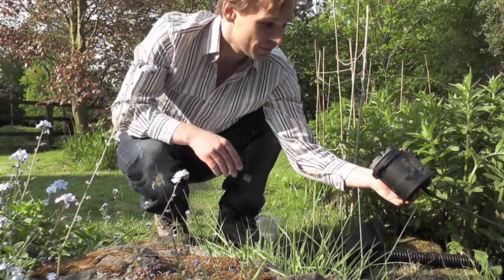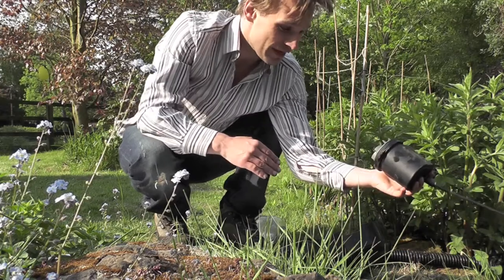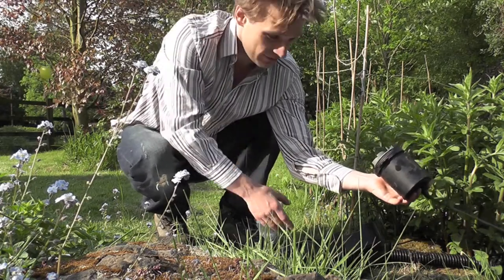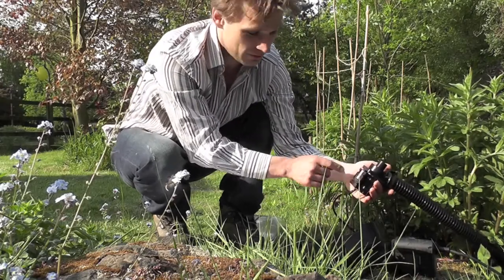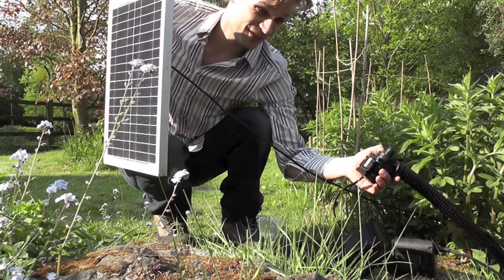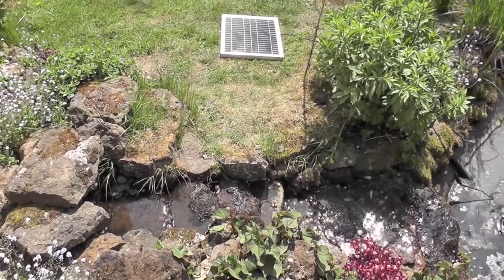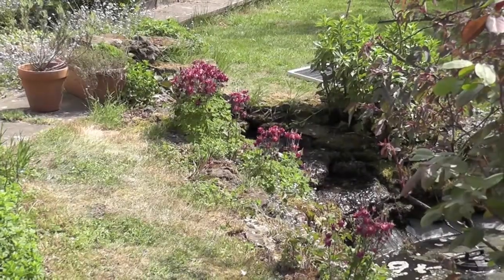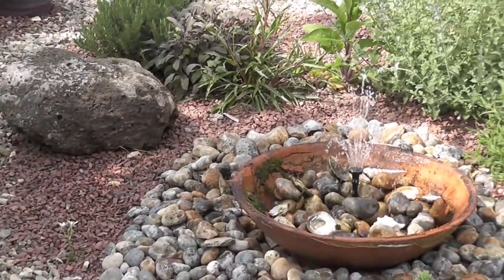How to install a Solar Cascade and Pond Fountain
- Explanation of how to replace a mains pond pump with a solar pond pump in order to create a Solar cascade fountain in your garden.